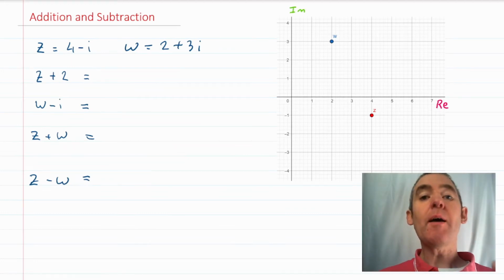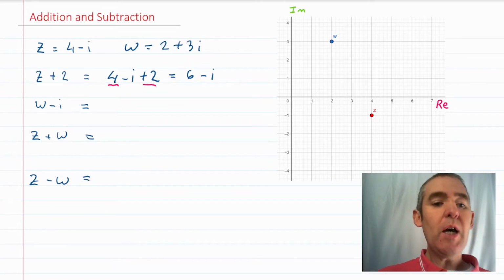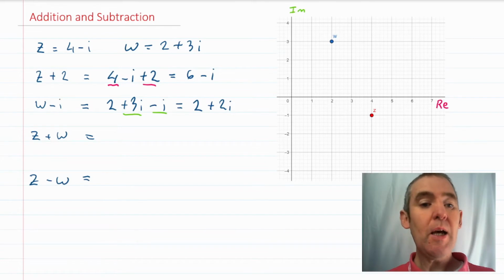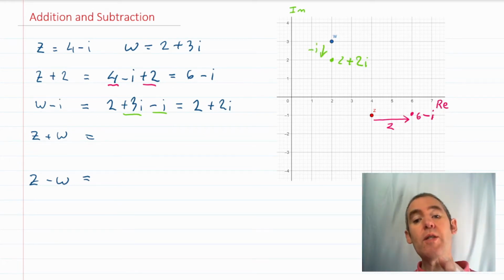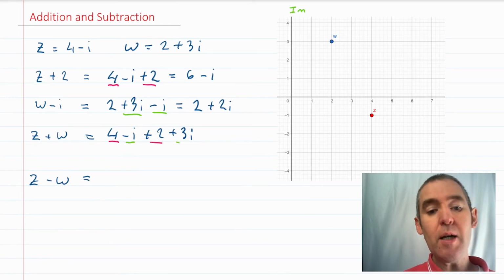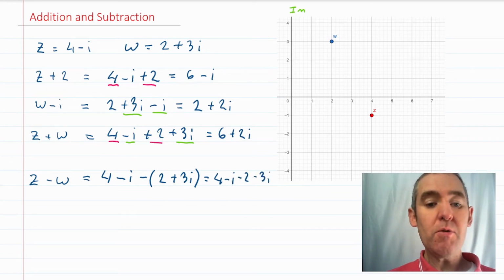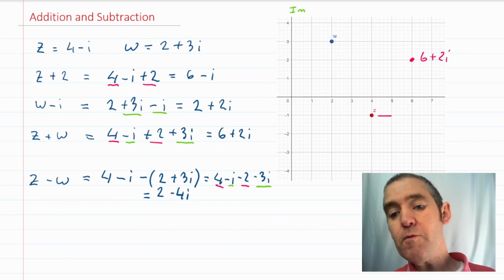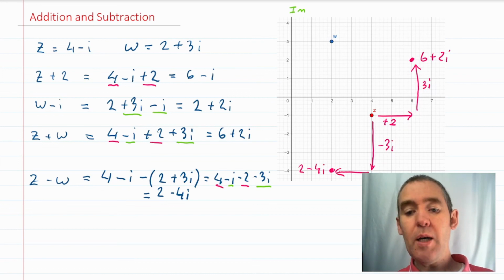Complex Numbers - Adding and Subtracting [Leaving Cert Maths] MathsAcademy.ie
This video explains how to add and subtract complex numbers. This is part of the Leaving Cert Maths Course on MathsAcademy.ie. This course will teach students Maths in a interesting way.